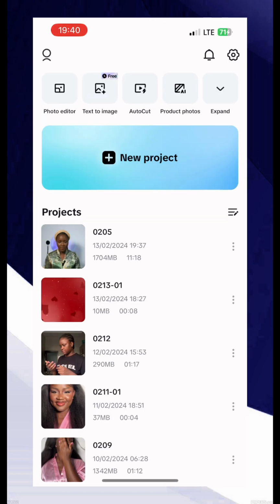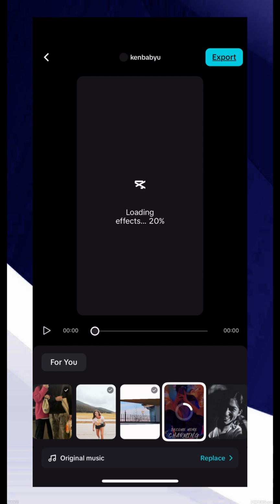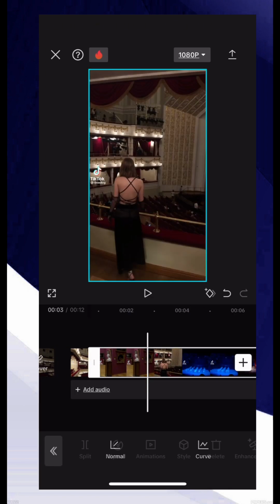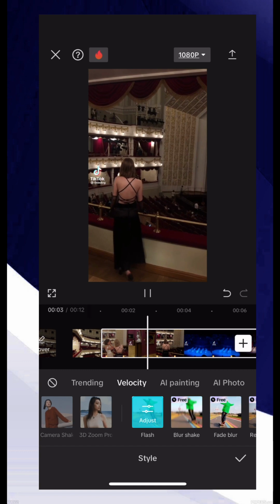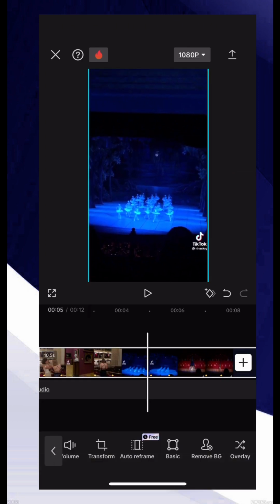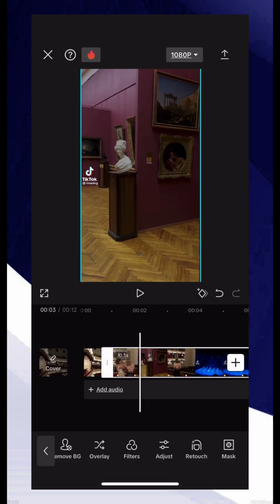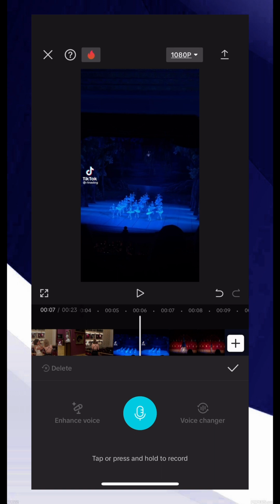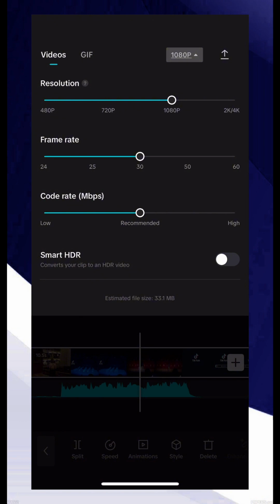Introduction to The App/editing software